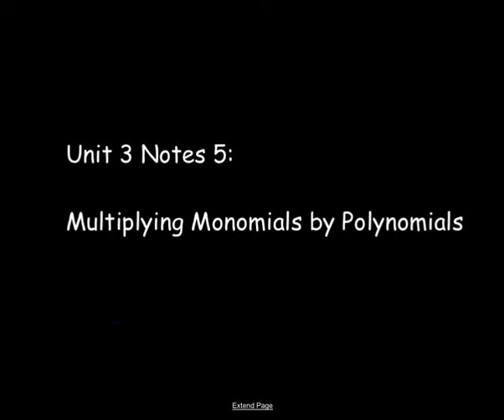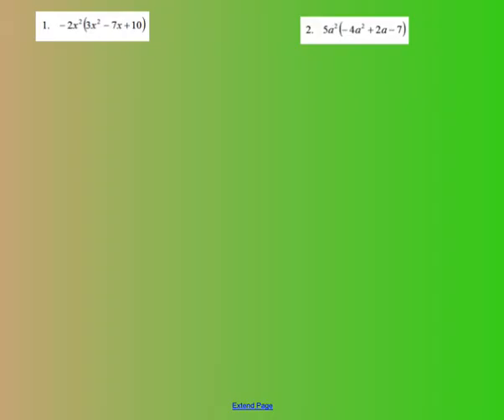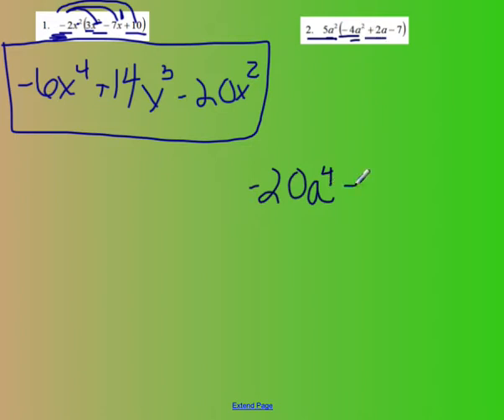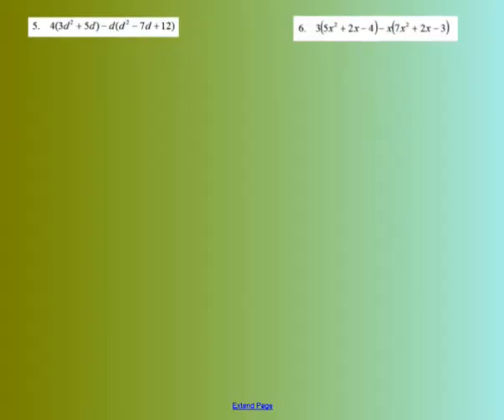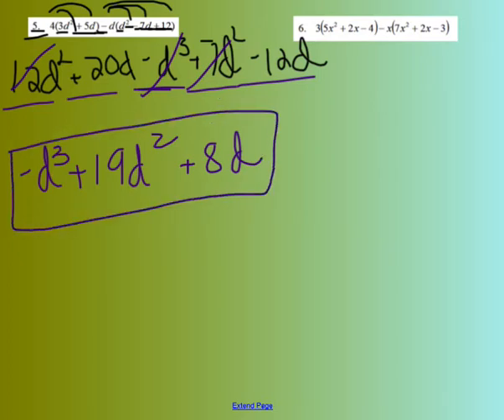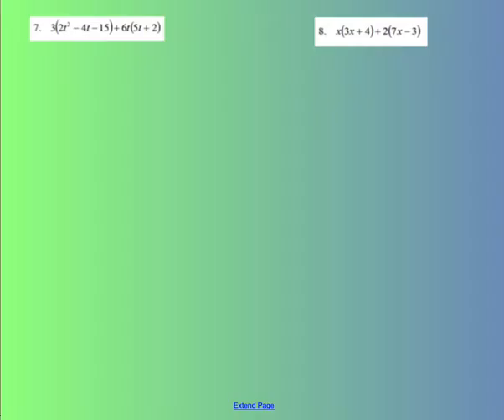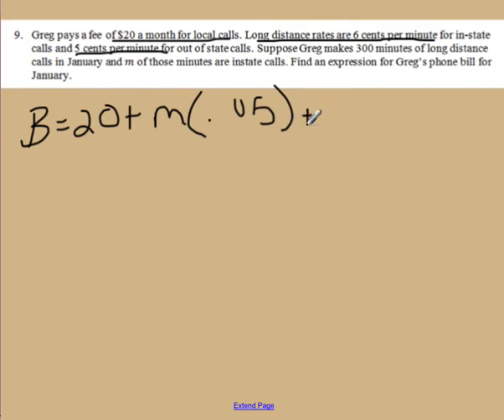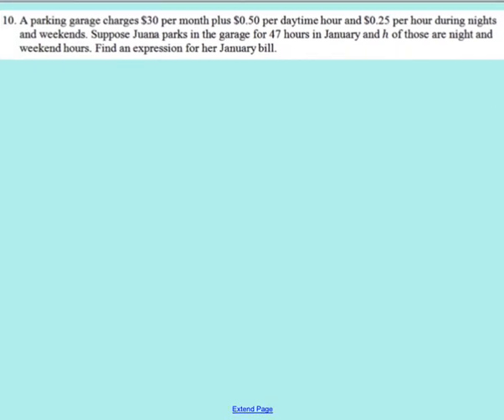Unit 3 Notes 5 Multiplying a Monomial and Polynomial